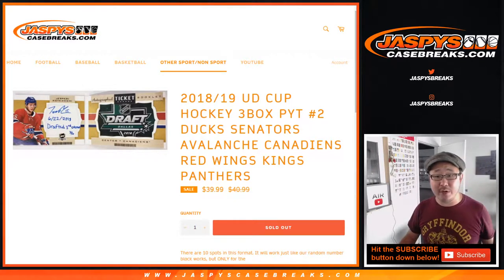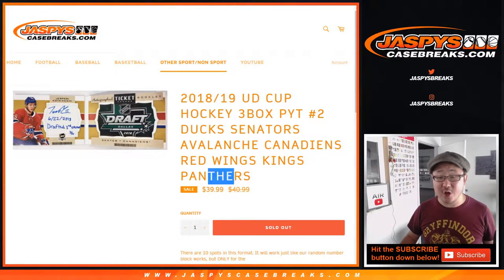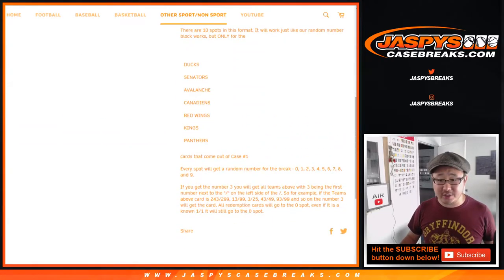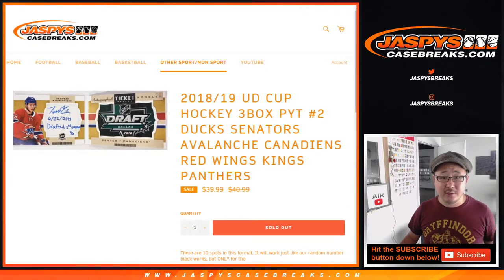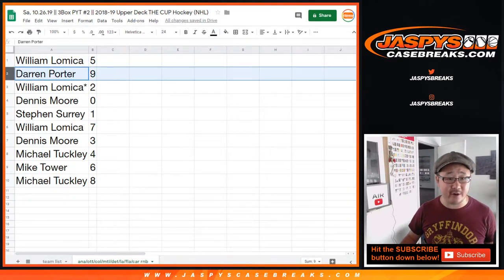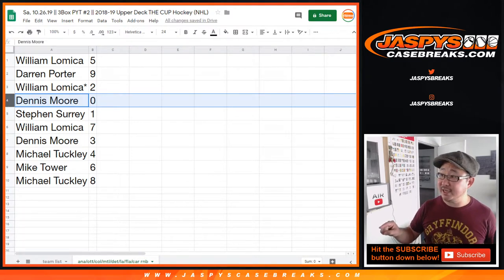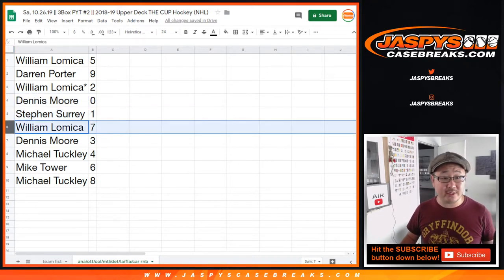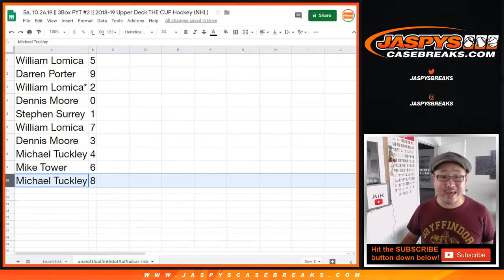ana/etc RNB || Sa, 10.26.19 || 3Box PYT #2 || 2018-19 Upper Deck THE CUP Hockey (NHL)